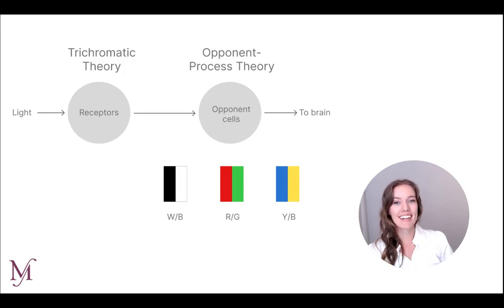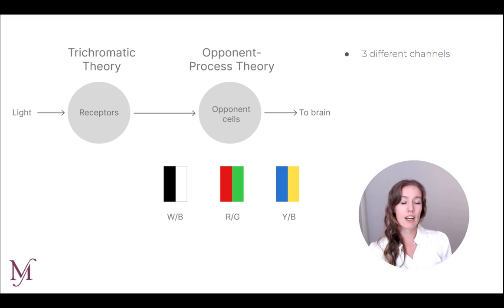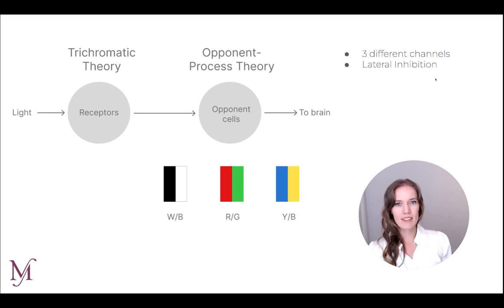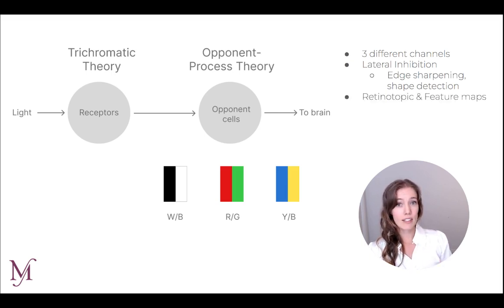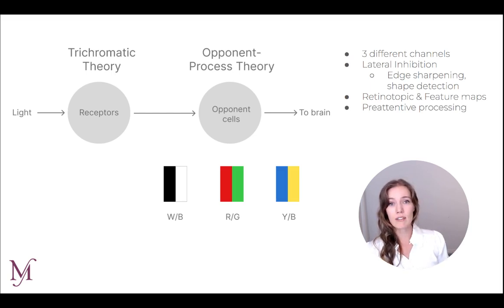Opponent Process Theory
I cover the basics of Opponent Process Theory and why it is important for designers to understand.